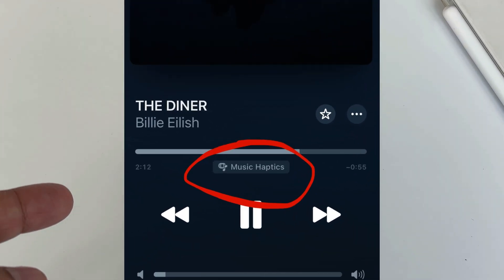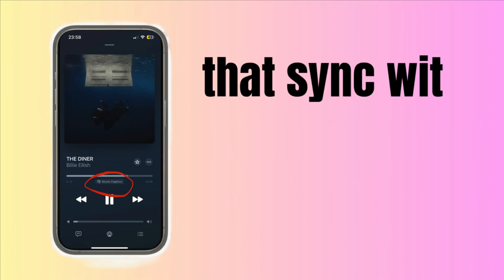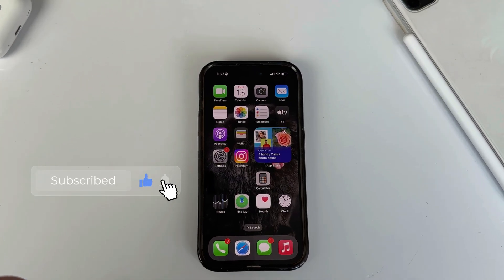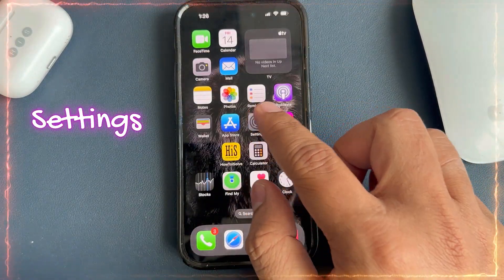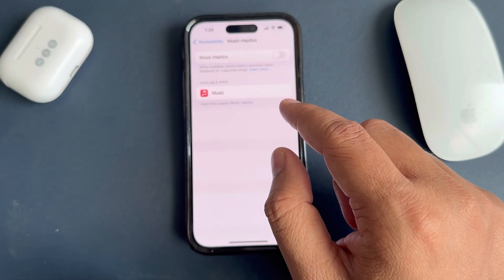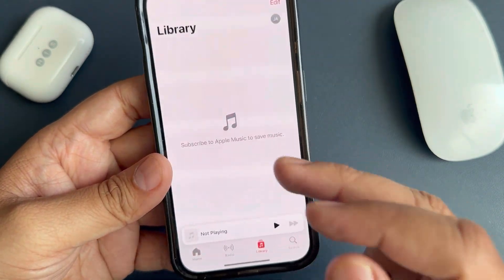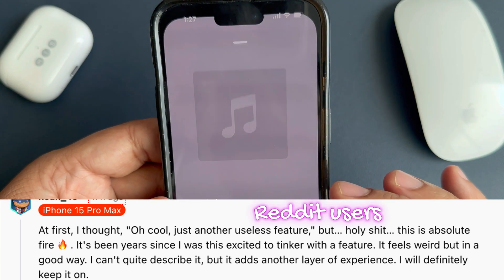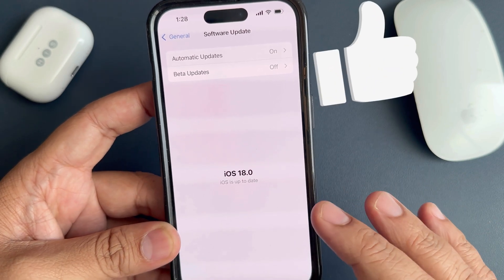iOS 26 - Use Music Haptic on iPhone (What is, how to turn on Music Haptics)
Learn how to utilize music haptics on the latest iPhone models running iOS 26.
Top Songs to Experience Music Haptics

00:00 Intro
00:21 What is Music Haptics
00:37 How does Apple Music Haptics works?
01:32 how to turn on Apple Music Haptics
03:17 Music Haptics not working
03:46 Outro

Exciting accessibility features have been added for Apple Music lovers

Today, I discussed the new haptic features of Apple Music. After installing iOS 18, it is initially disabled by default.

What is Apple music Haptic?

Enhance your listening experience with haptic feedback while listening to music.

Music Haptics offers a new way for individuals who are deaf or hard of hearing to experience music on an iPhone.

How does Apple Musci Haprics works?

Music Haptics uses the Taptic Engine integrated into modern iPhones to deliver taps and vibrations that sync with the music being played

About Music Haptics
Experience music like never before with taps,  textures and refined vibrations synchronised to the audio of millions of songs.

Music Haptics plays along with Apple Music, Music Classical, Shazam and supported third-party apps when your iPhone is connected to Wi-Fi or mobile data.

Play Music Haptics on wired headphones and supported Apple and Beats wireless headphones.

Music Haptics will automatically sync with music as soon as it starts playing.

Once enabled, you can quickly start or stop, Music Haptics in Control Centre.

While a song is playing, you can also temporarily mute and unmute Music Haptics in playback controls across iOS.

Let me show you how to turn on Apple Music haptic.

First, unlock your iPhone and open the Settings app.

Now navigate to the accessibility settings.

This setting helps personalize your iPhone to get the most out of it.

Scroll to Music haptics

if it does not appear on your settings page. Please close the settings and or force restart your iPhone.

in my case, i have Music hapitcs, so i tapping on it.

So this is all new Music haptics settings screen,

what's written under the tab, when avaible music hapics proveis haptic feedback for supported songs.

Apple mentioned specific music supported Music haptics, but not all music.

When I tap on the 'learn more' link, you can find all the information about it.

now i go back and turn Music haptics toggle green.

So, a sample play tab appears.

Click on it. ohh, I feel like my phone is having a stroke. It's really strong. It's like the regular vibration haptics but amped up a bit.

I thought it would match the bass of the song but it doesn’t at all.

So now navigate your favorite song on Apple music and play it to experience.

according to my experience, it does not disable Dolby Atmos, but yes, it has a little bit of battery drain.

now back to the point.

You'll see a list of available apps on the same screen. Only Apple Music is showing up in the list.

It means that in the future, third-party music app developers will also add the haptic feedback feature using API.

right now, Music Haptics works across millions of songs in the Apple Music catalog, and will be available as an API for developers to make music more accessible in their apps.

for example, Spotify, Pandora, and many more.

Now, if Music Haptic is not working for you, there are a few steps you can take.

Force close the Settings app and any background apps, then try turning off and on Apple Music haptic feedback as demonstrated in the video.

Ensure that your iPhone is supported for the Msuic haptic feedback feature.

The next step is to force restart your iPhone.

Check for new software update.

if any update is available, please install it first and try again to use Music Haptics.

XX XX